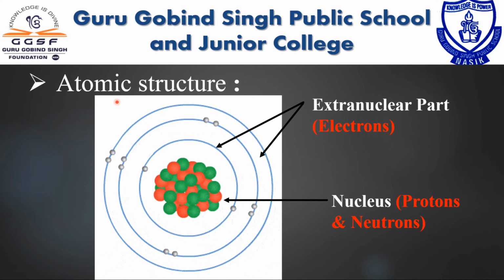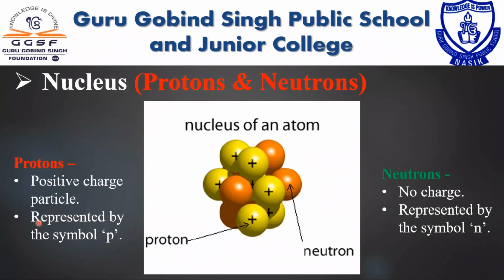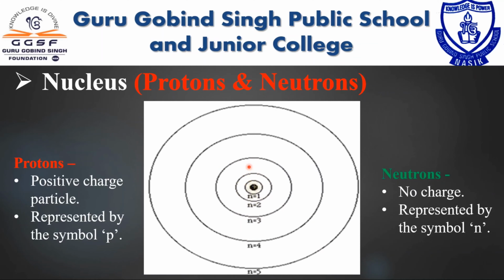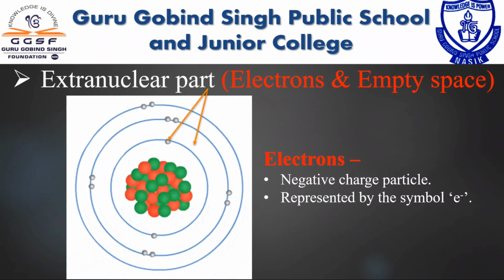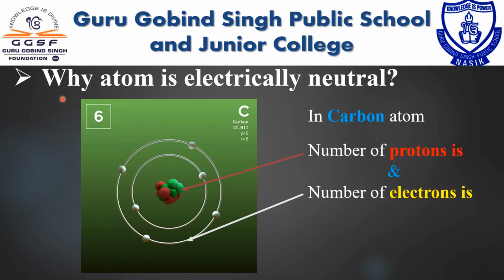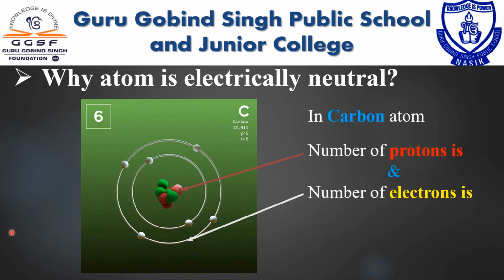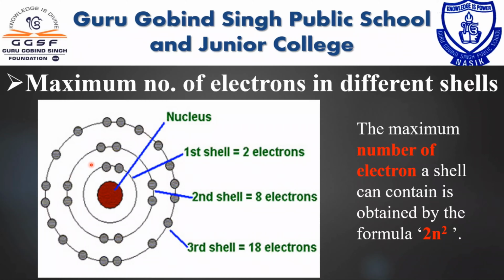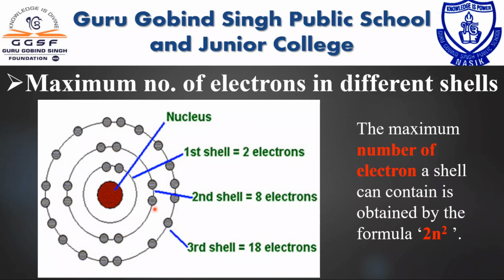8th Science | Chapter 5 | Inside The Atom | Part 2 | SSC | Maharashtra Board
Hello, Learners!
Today, we are going to learn the 8th Standard, Chapter No. 5. Inside the Atom.

The Learning Objectives of the video are:
          1) Atomic structure.
          2) Distribution of electrons